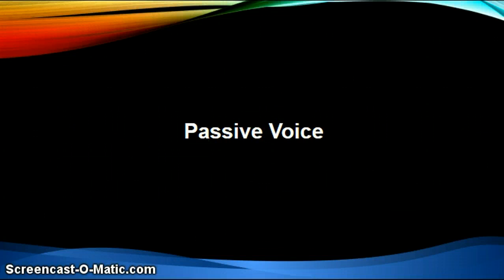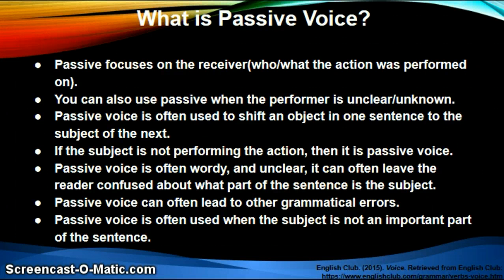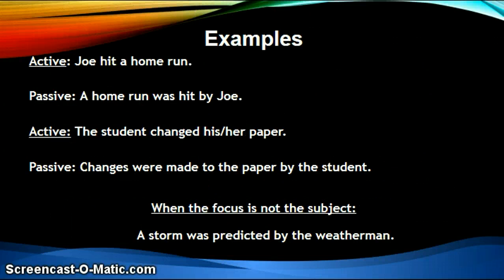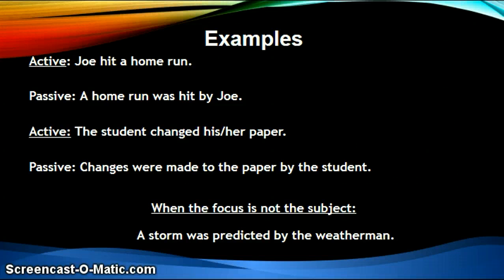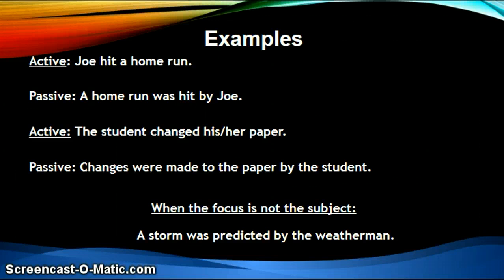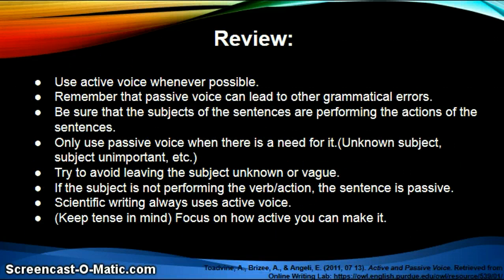Active/Passive Voice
Tutorial on Active/Passive voice.